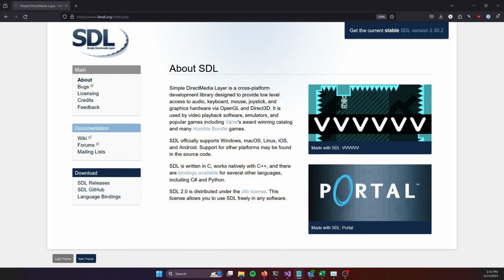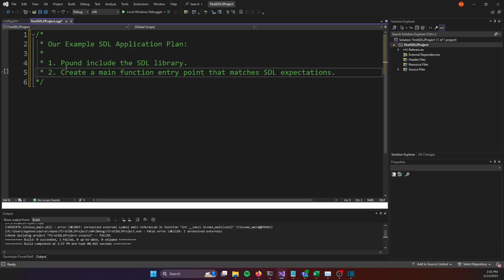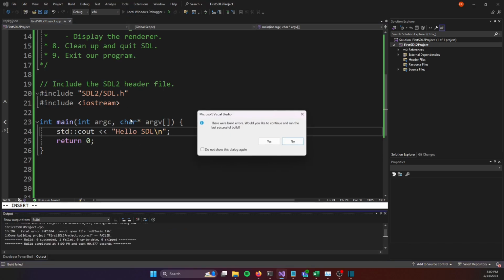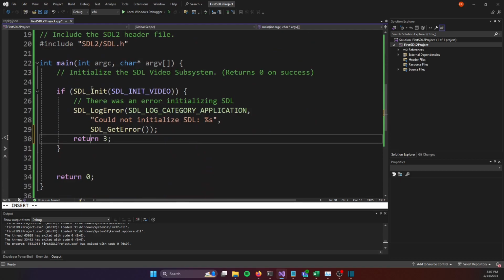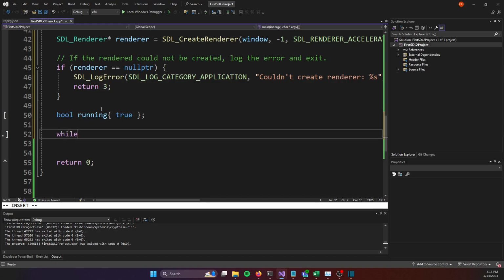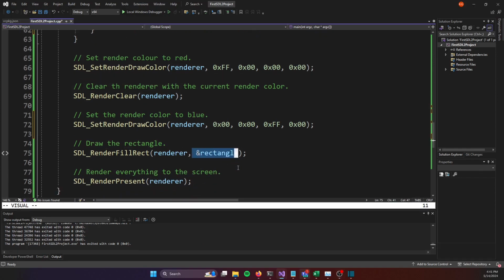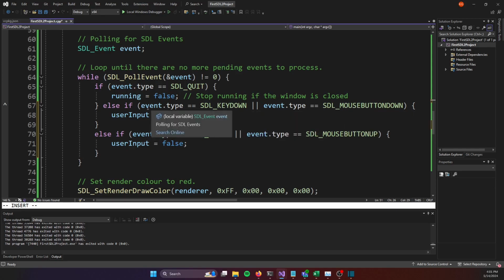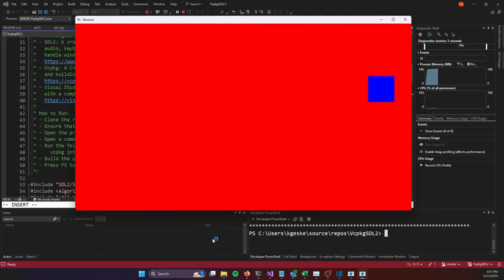Getting Started with SDL2 C++ in Visual Studio using vcpkg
SDL2 C++ project setup in Visual Studio using the vcpkg dependency manager, followed by coding a simple SDL2 application.

00:00:00 Intro
00:00:41 Project Setup
00:04:13 Application Plan
00:06:32 Application Setup
00:10:20 Initialize Window & Renderer
00:17:18 Create "Game Loop"
00:18:24 Polling for Events
00:20:06 Rendering a Rectangle
00:23:31 Centre Rect on Resize
00:25:03 User Input
00:27:52 Disable Console Window
00:29:39 Wrap Up